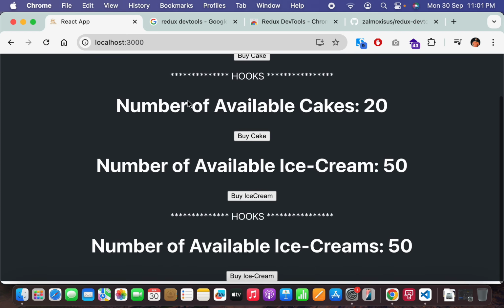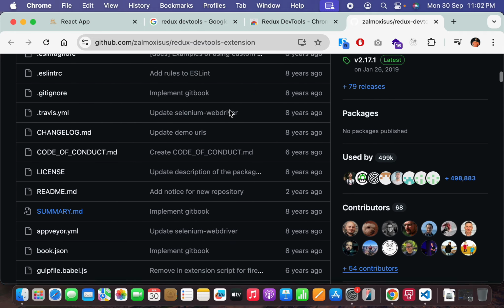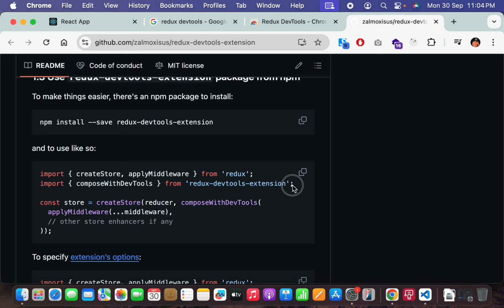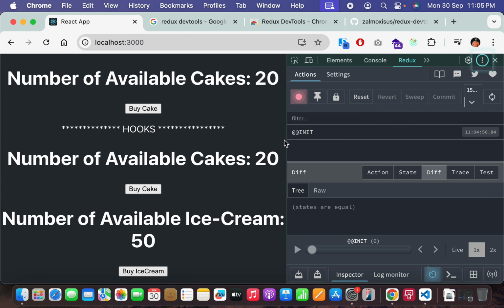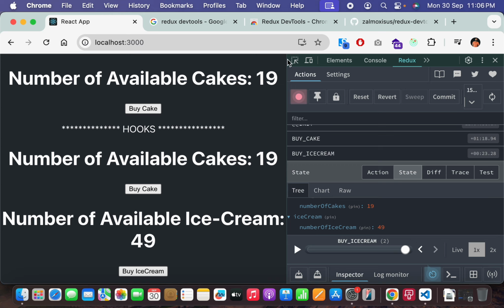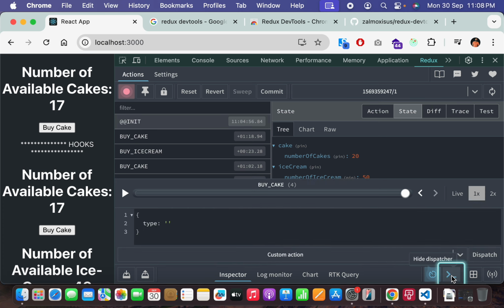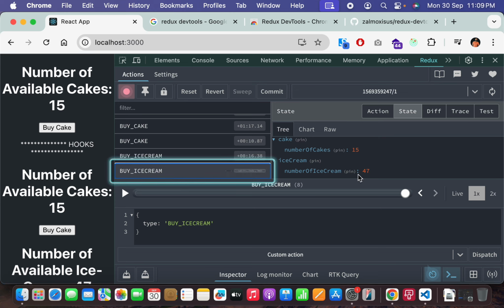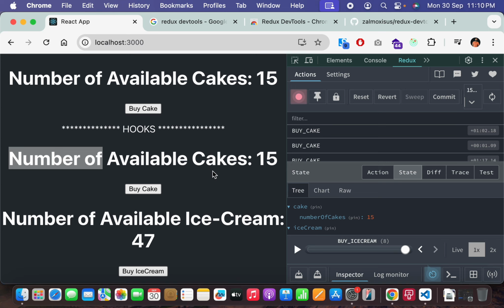React Redux Tutorials 24 | React Redux DevTool Extension | A Beginner's Guide to Building Web Apps 🚀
In this video, we’ll dive deep into the React Redux DevTools extension—an essential tool for any Redux developer. 🚀

Join us as we explore:

🔍 What is Redux DevTools?
Learn about this powerful extension and how it enhances your development workflow.

🛠️ Installation & Setup
Follow along with our step-by-step guide to get the Redux DevTools up and running in your project.

📊 Features & Functionality
Discover how to leverage features like time-travel debugging, state inspection, and action tracking to supercharge your development process.

💡 Best Practices
We’ll share tips and tricks to optimize your use of Redux DevTools, ensuring you can quickly identify issues and improve your app's performance.

👨‍💻 Live Demo
Watch as we build a simple React-Redux application and demonstrate how to effectively use the DevTools throughout the development cycle.

Whether you're a beginner or looking to refine your skills, this video will provide valuable insights into using Redux DevTools effectively.

0:00 Introduction
0:40 Installation
4:08 Explanation